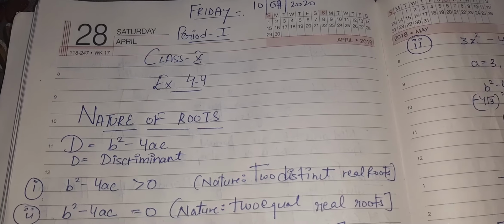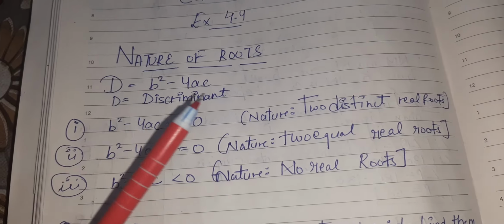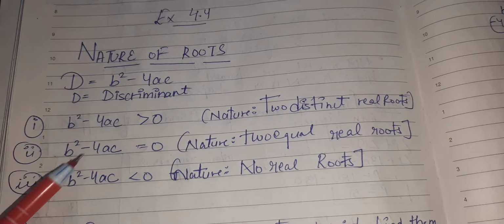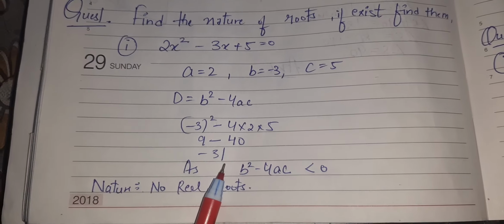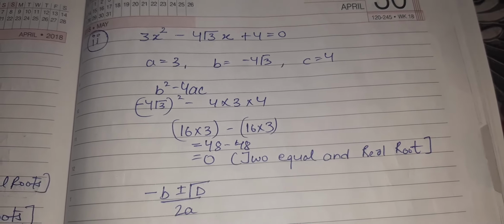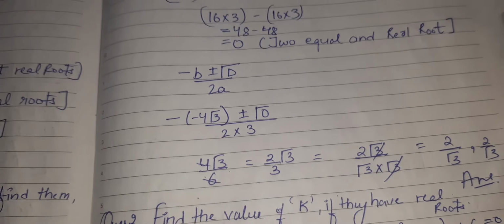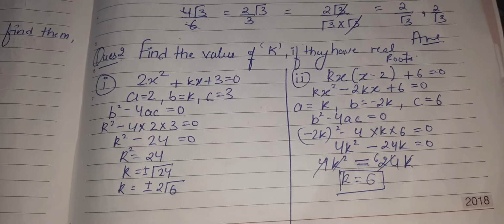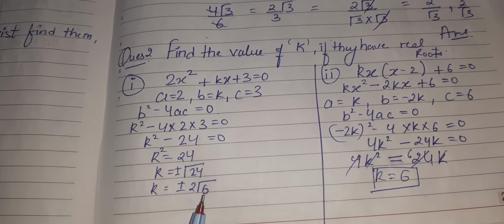Ch-4 Quadratic equation ex.4.4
Remember school are not closed only school buildings are closed
I'm there to help you out at any situation my students.